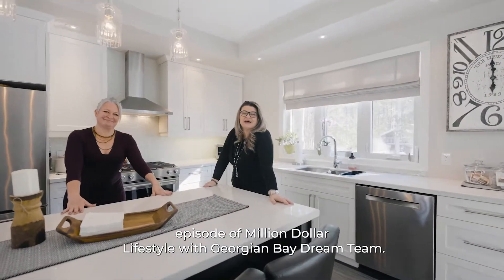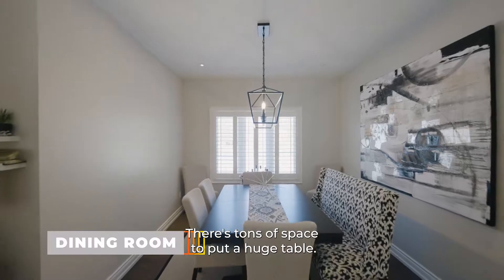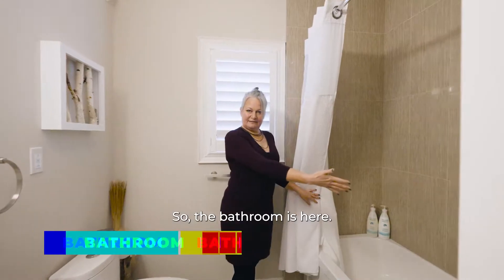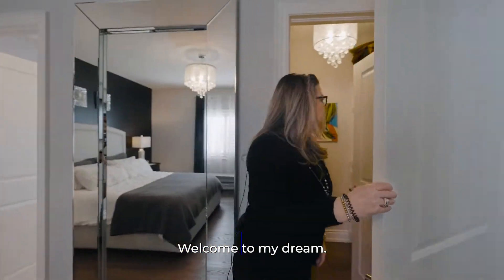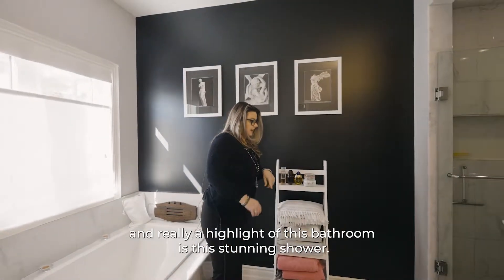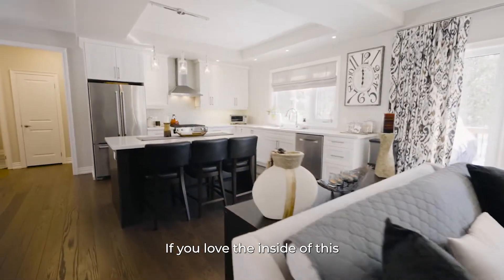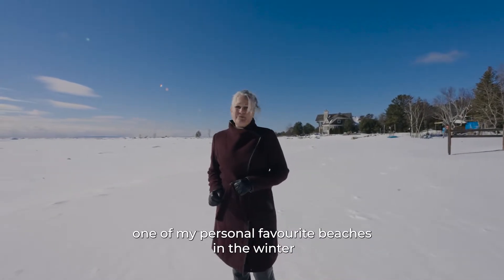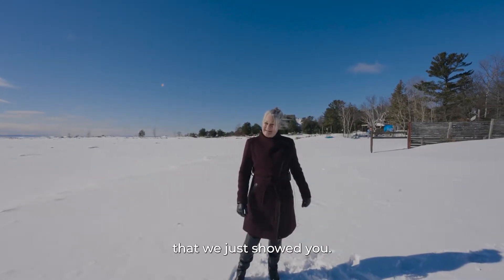Million Dollar Lifestyle with GeorgianBayDreamTeam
19 Stoney Road in Tiny is a dream Home.